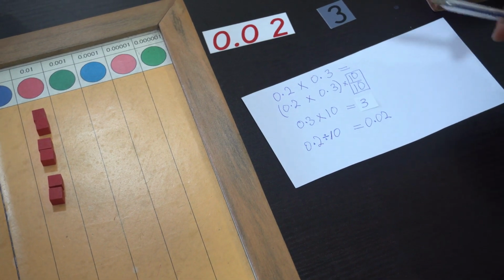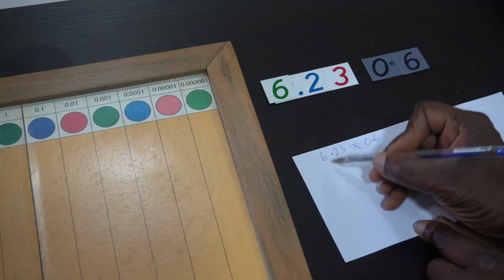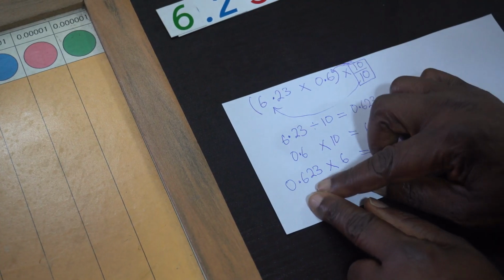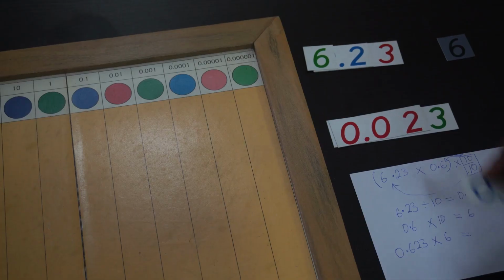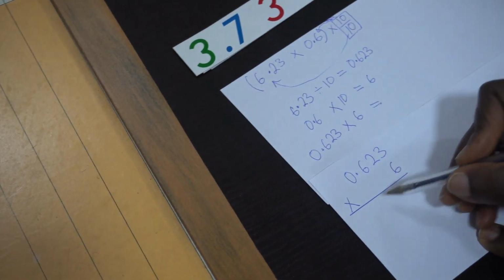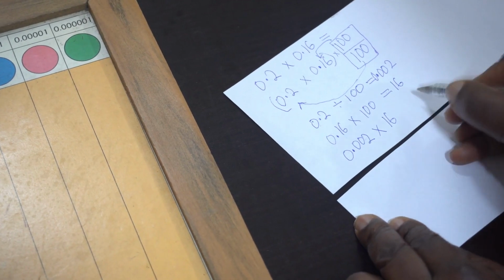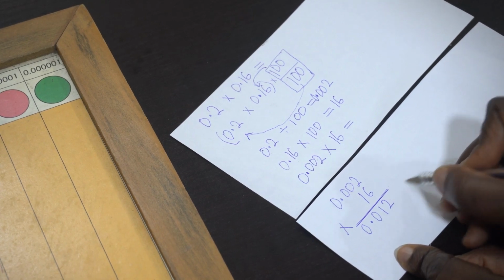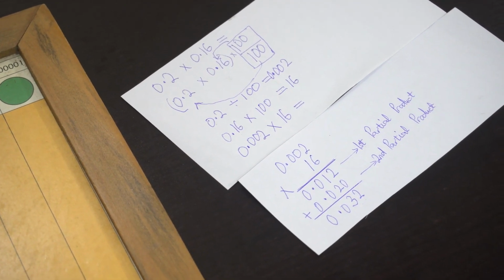13 Decimal Fractions - Multiplying a Decimal Fraction by a Decimal Fraction